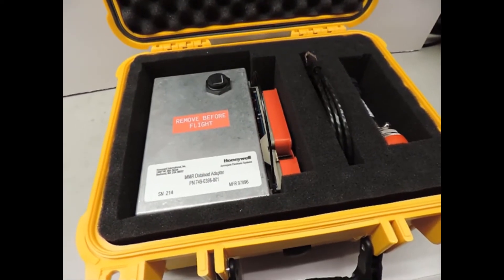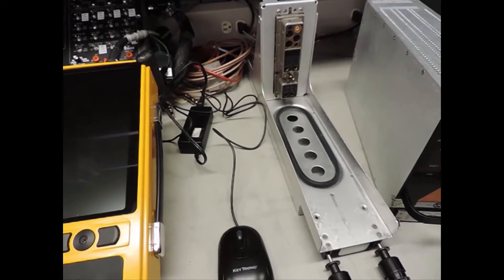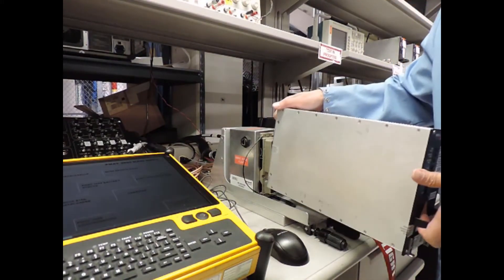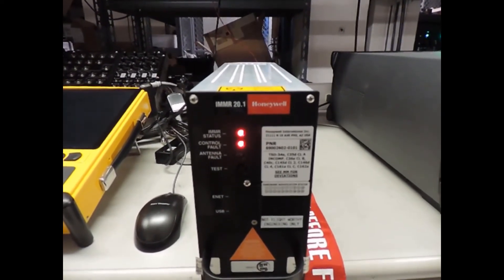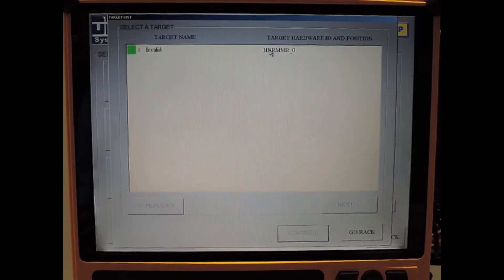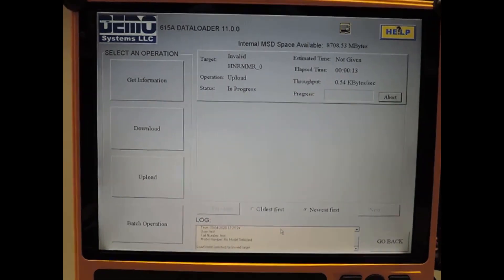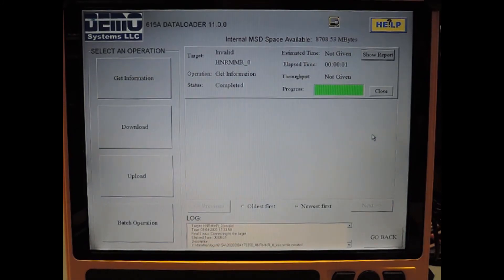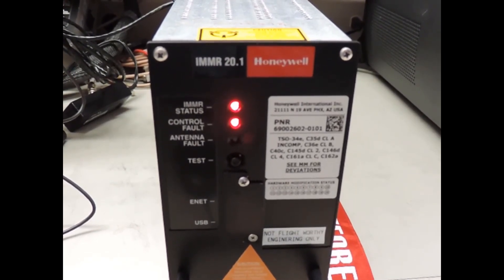IMMR On-Wing Software Dataloading for Airbus | Honeywell Aerospace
Honeywell Aerospace's Primus Apex On-Wing Software Dataloading provides significant improvements in efficiency and science for Airbus aircraft. In this video were going to show you how you can upload software into an integrated multimode receiver or IMR for short while the LIU is still in the E-Bay.